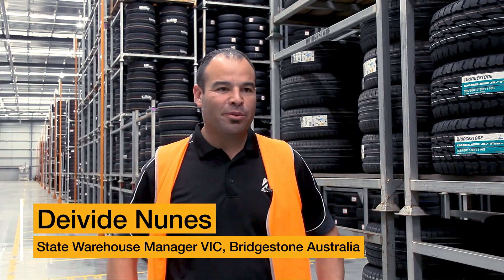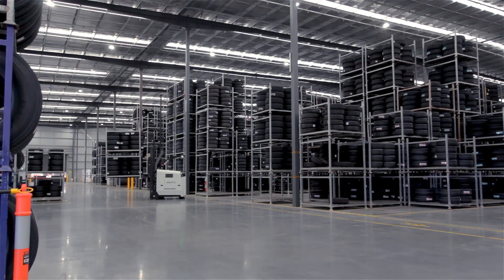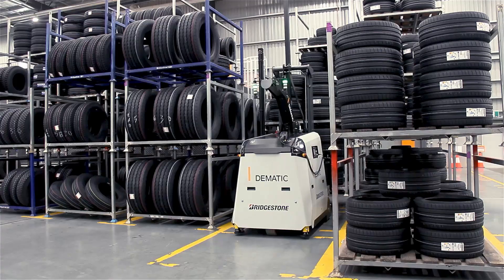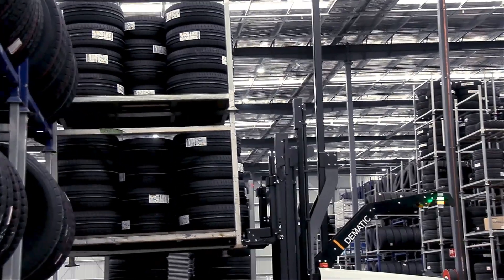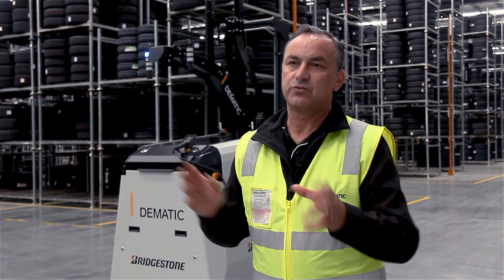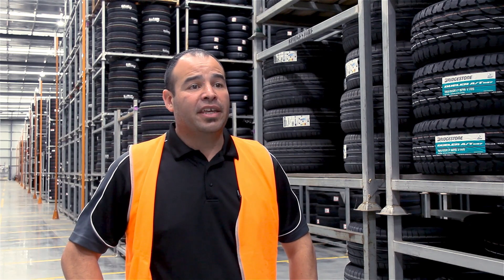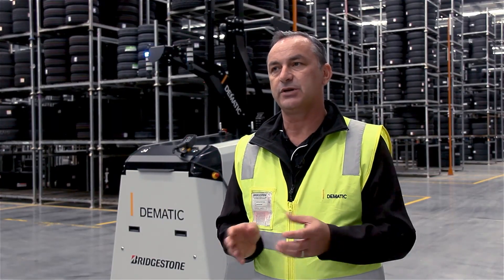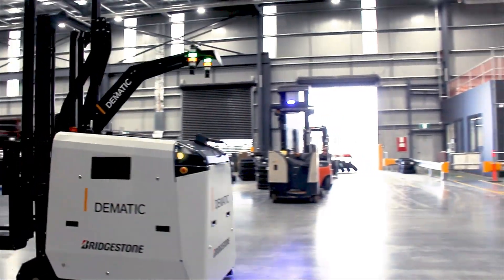Robotic Forklift (AGV) Boosts Efficiency and Safety at Bridgestone Australia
Bridgestone Australia, a leader in sustainable mobility and advanced solutions, has deployed an Automated Guided Vehicle (AGV) solution at its new warehouse in Truganina, Victoria.

The AGV system helps to optimise Bridgestone’s warehouse operations by managing, transporting, and storing products on stillages within the facility. The vehicle also transports picked products for replenishment to selected handover locations, or outbound replenishment and order staging areas.

The machine is a Dematic Counterbalance AGV.